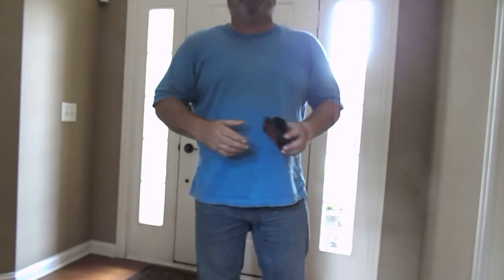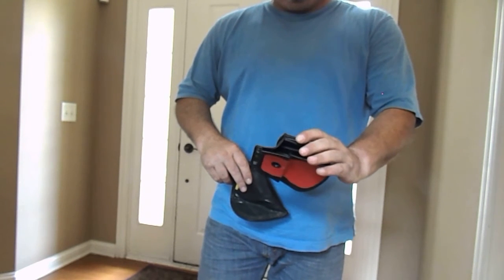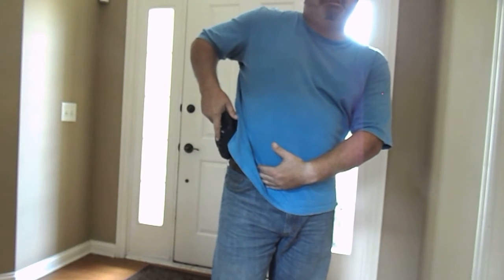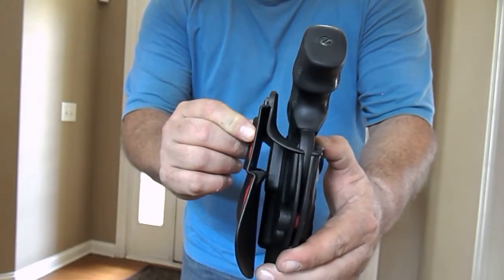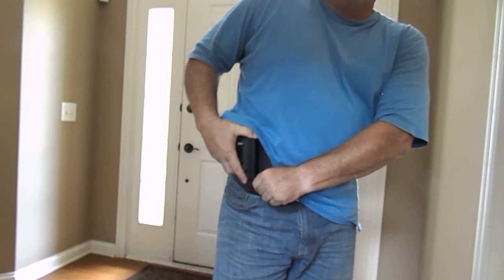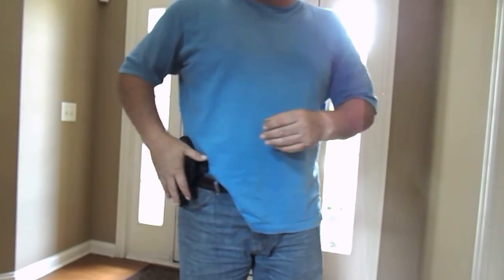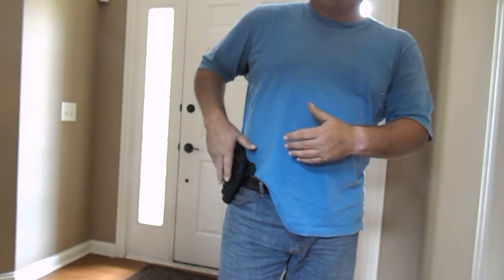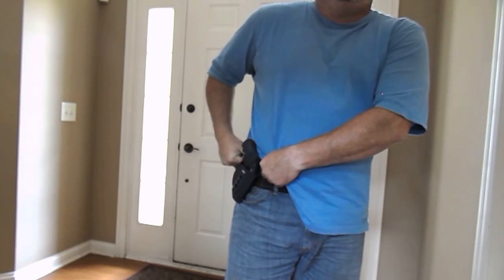Fobus holster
Great budget friendly outside the waistband holster.Common Sense Camper Gear Store